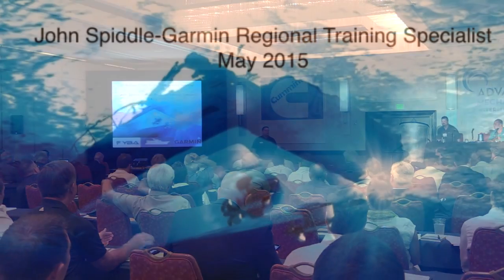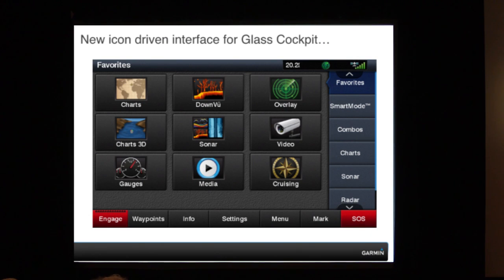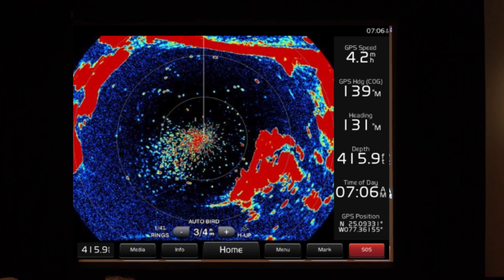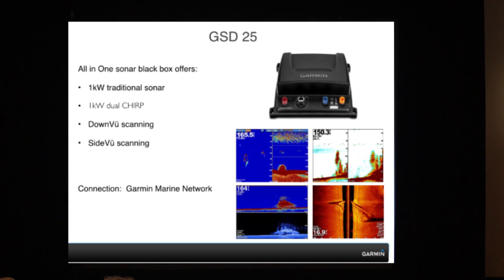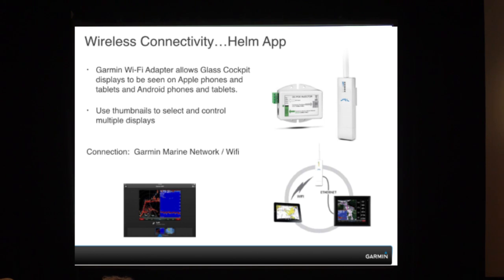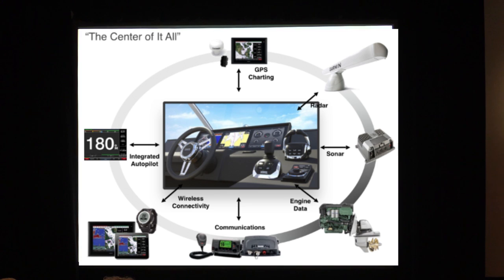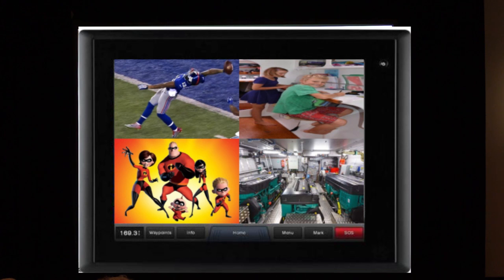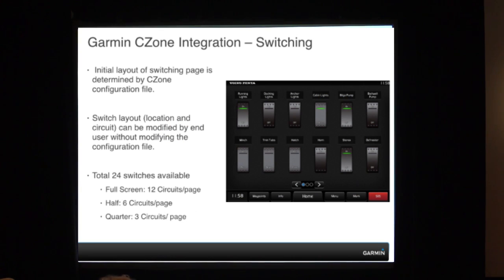Marine Electronics Presentation by Garmin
A clip from our Yacht Engineering Seminar featuring John Spiddle of Garmin presenting the newest technology for the marine industry.